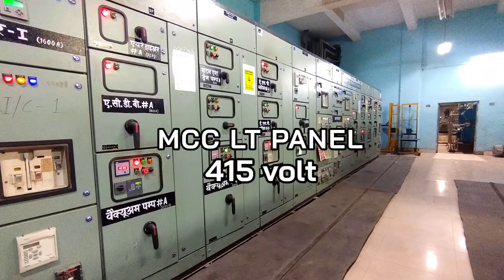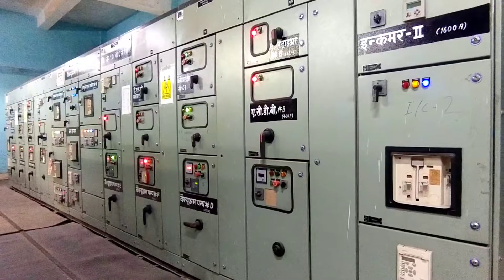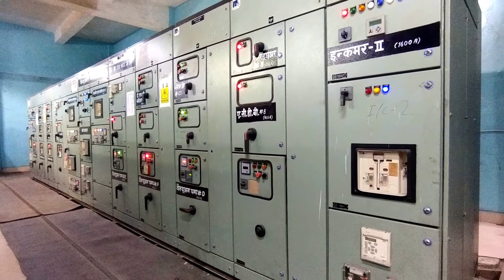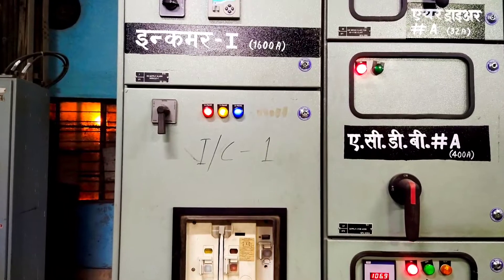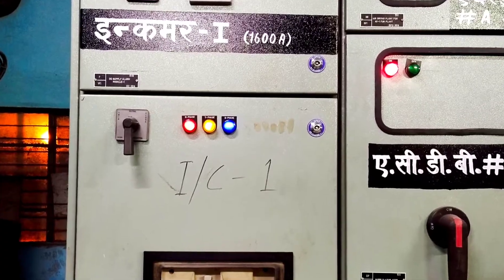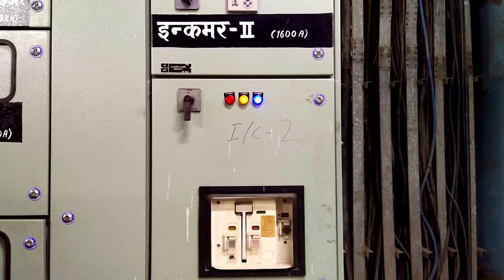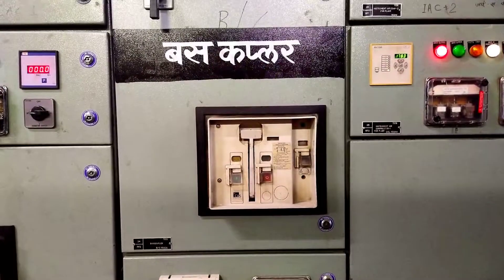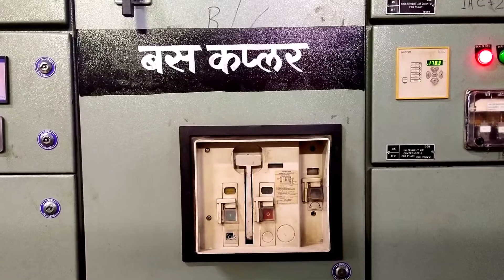mcc Lt panel || 415 volt mcc Lt panels switch gears function || tree phase mcc panel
About this video 👇

MCC PANEL या MOTOR CONTROL CENTER PANEL किसी भी इंडस्ट्रीज का मुख्य इलेक्ट्रिकल पैनल होता है|
जो प्लांट या इंडस्ट्रीज में लगे हुए सभी इलेक्ट्रिकल मोटर को कण्ट्रोल करता है
कहने का अर्थ इसी पैनल से मोटर को चालू और बंद किया जाता है |
आप ने अपने घर में भी इस प्रकार का छोटा सा पैनल लगा होगा |
जो वाटर पंप और सबमर्सिबल पंप मोटर को संचालित करने के लिए उपयोग करते होगे
जिसे हम स्टार्ट कहते है|
जब इस प्रकार के बहुत से स्टार्टर एक ही पैनल में लगा हो
तो उसे MCC PANEL या MOTOR CONTROL CENTER PANEL कहते है|
जिसे आप लगभग सभी प्लांट में देख सकते है|
मै उम्मीद करता हु की आप को  MCC PANEL क्या है ये तो समझ आ गया होगा

mcc, Mcc panel
motor control center
mcc panel, control panel
Motor Control center explanation
mcc panel wiring
dol starter panel
mcc panel design
Panel, Mcc panel wiring
mcc circuit, motor starters
mcc room, panel wiring, mcc panel wiring diagram, electrical video, electrical drawing, contactor, motor control, electrical control panel, electrical panel
415 volt distribution board,
Electrical control panel,
tree phase mcc panel 415 volt,
415 volt main switch board,
how to convert soalr panel 12 volt to 220 volt AC,low voltage panels,